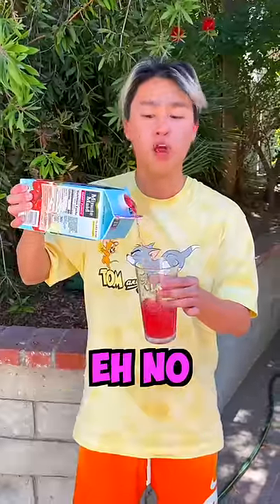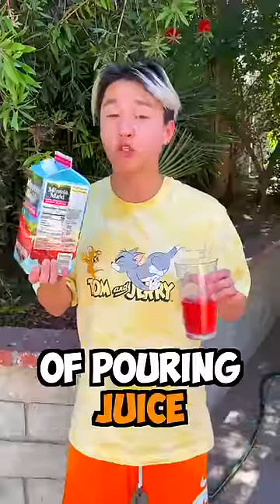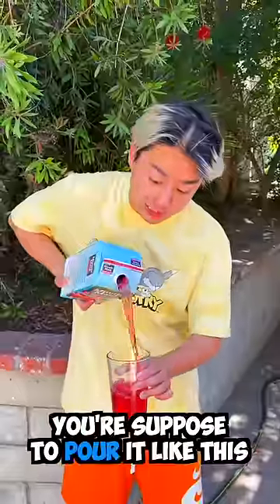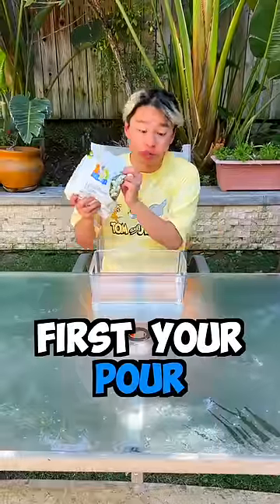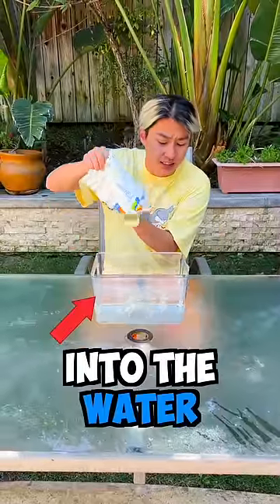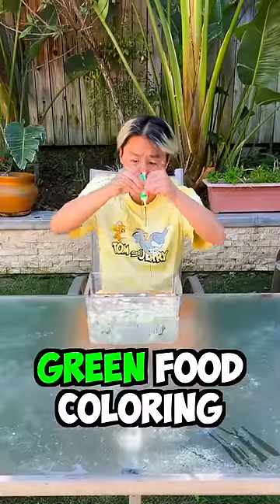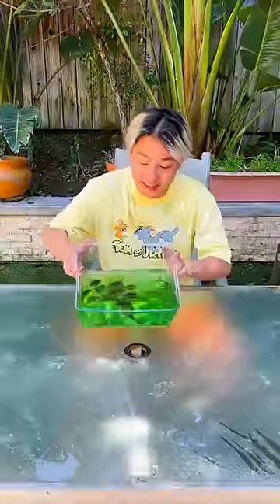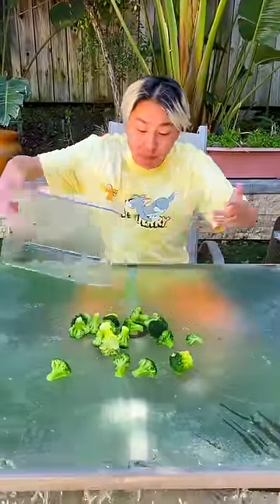This Is How You Make Broccoli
Follow Zhong EveryWHERE !

Hi my name is Zhong! You'll find me playing tricks and pranks on my friends. We also love to do challenges and play different games against each other , Youtube Shorts And Much More ❤️  I hope you enjoy my videos!